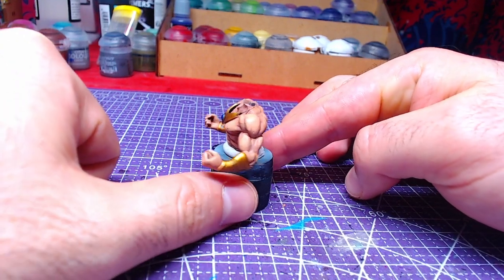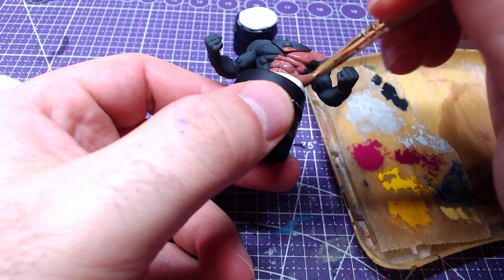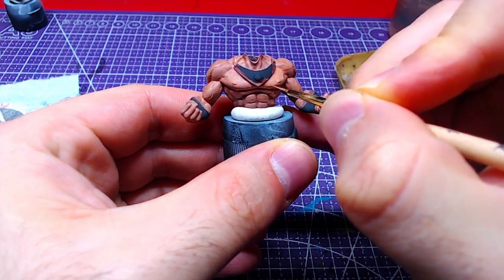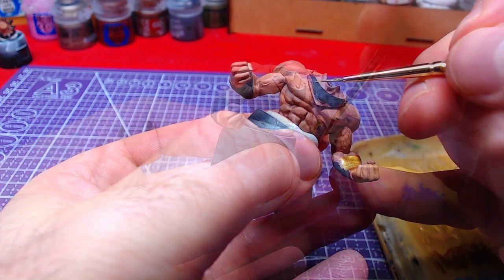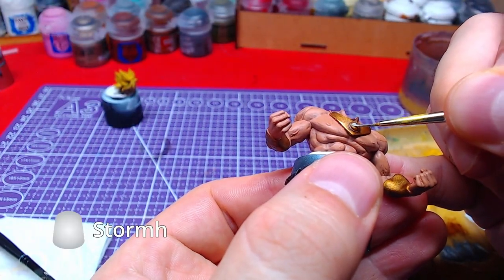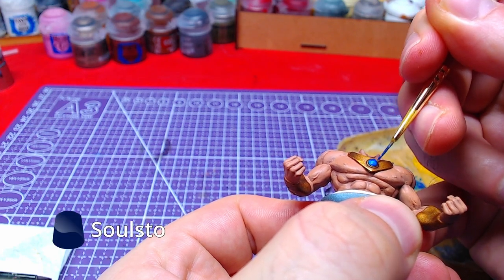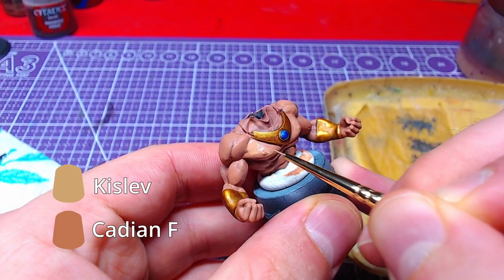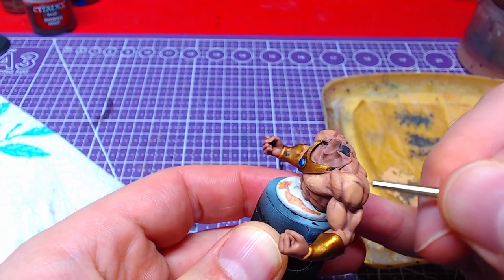Painting Together: broly , Upper body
Welcome to another miniature painting tutorial! In this video, we're diving deep into the immense power and ferocity of Broly, the legendary Super Saiyan, focusing on his formidable upper body.

Join us as we unravel the muscular intricacies and intense energy of Broly's form in miniature scale, from his bulging biceps to the fierce gaze of his Saiyan warrior spirit. Whether you're a seasoned hobbyist or new to the world of miniature painting, this tutorial offers valuable insights and techniques to capture Broly's raw strength and dominance on your tabletop.

Throughout the tutorial, we'll guide you step-by-step through the painting process, from basecoating to highlighting and detailing. Learn how to achieve dynamic effects with layering and shading, as we bring out the iconic features of Broly's powerful physique.

Whether you're painting for display or gaming, this tutorial is sure to inspire and elevate your miniature painting skills. So gather your brushes, prepare your paints, and let's embark on this epic journey together!

And be sure to share your own miniature creations with us—we can't wait to see the legendary battles you bring to life on your tabletop!

For those of you who are interested in painting with me this awesome project, the link to the files are

For those of you who want to check the full playlist with the parts:

Happy painting!